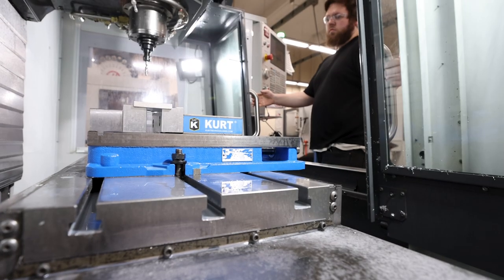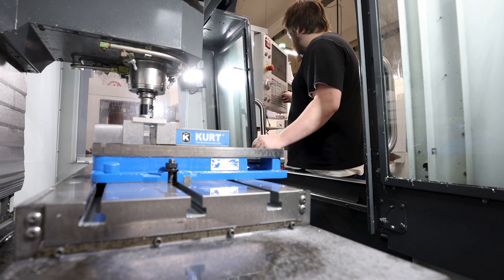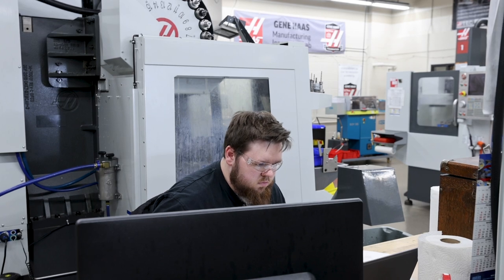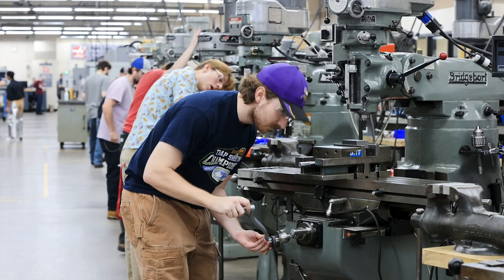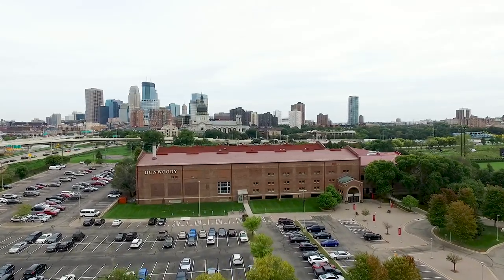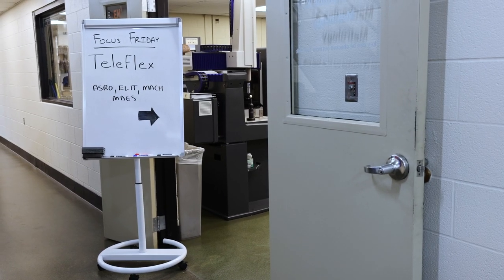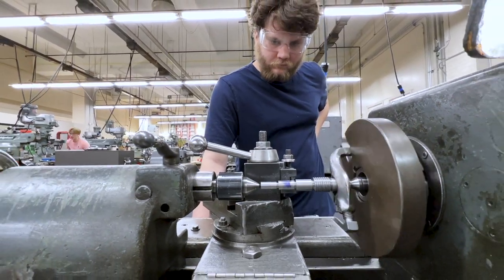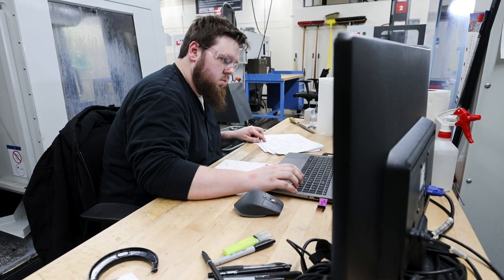Machine Tool Technology: John Cullinan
John Cullinan spent a year working in the field after earning an Engineering degree from a four-year, liberal arts university located in the Twin Cities. He grew tired of watching others do what he wanted — to use his own hands to make the parts shown on his designs. Dunwoody's stellar reputation within industry led him to a monthly Open House, where he decided on a high-skilled career path in MachineToolTechnology. The rest is history. "I know I will leave here with a job," he said.

The time is right to explore new career options or learn new skills. Spring semester starts January 23, and you still have time to register. We offer short-term and part-time options across a variety of industries and career paths.

Music licensed through Soundstripe:
QGZ0EG47YTAHVQVG
QRA2AUTHJE4QGZCZ
DXIGTI7WIENMTGJW